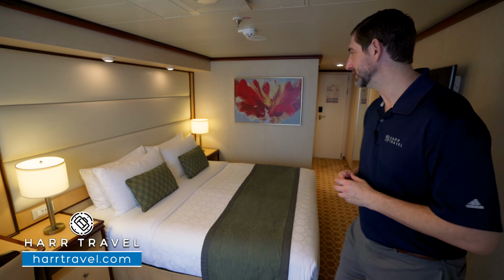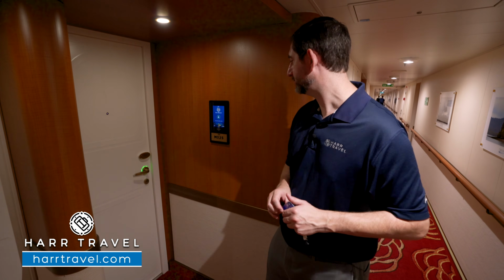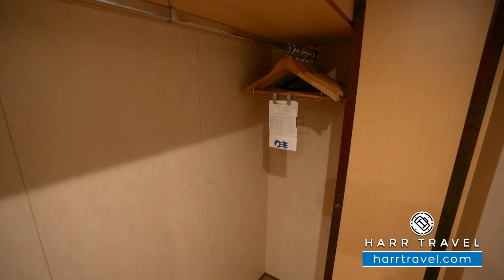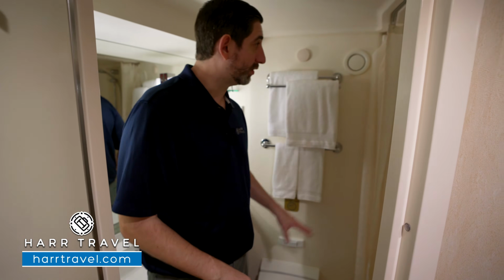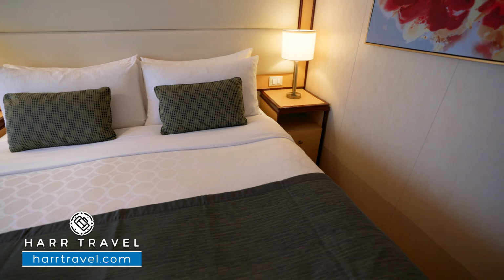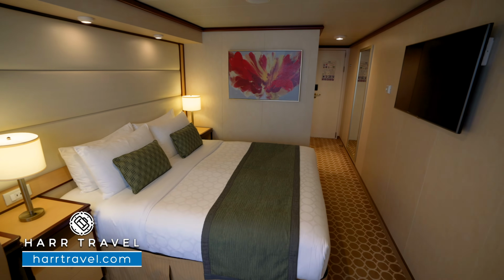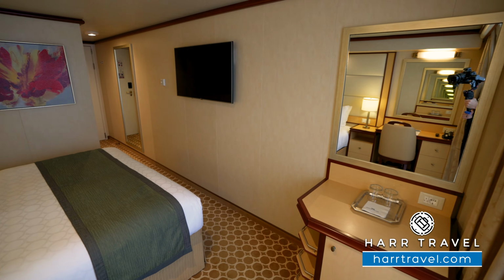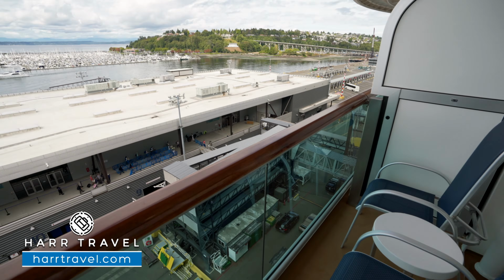Balcony Stateroom | Majestic Princess Room Tour & Review 4K | Princess Cruises 2021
Join Danny on a full walkthrough tour of a Balcony Stateroom aboard the Majestic Princess. Sailing through Alaska, and other scenic areas a balcony is the perfect way to have your own private getaway. Danny and Taylor spend hours on their balconies when they aren't filming. They enjoy watching whales and other wildlife with a cup of coffee or hot chocolate only a couple clicks on the app away. (perhaps a couple G&Ts for Danny as well)

Ready to book your next Princess Cruise?

Balcony Stateroom
Categories: BA, BB, BC, BD, BE, BF
Description: Balcony staterooms are appointed with fine amenities and outstanding views. Some also have pullman beds to accommodate up to 4 passengers.

MAJESTIC PRINCESS
Inaugural Cruise: March 31, 2017
Naming Ambassadors: Yao Ming and Ye Li
Number of Cabins: 1,780
Number of Decks: 19
Tonnage: 143,700
Length: 1,083 feet
Height: 224 feet

Alaska Cruises
The Great Land awaits – set sail with Princess, the #1 Alaska cruise line

Alaska cruises are your ticket to adventure amidst the Great Land’s glaciers, wildlife and national parks. Voyage through the untamed beauty of the Last Frontier from the comfort of our world-class ships, exclusive rail service and Princess Wilderness Lodges near national parks. Choose from a variety of Alaska cruise and cruisetour itineraries and connect with loved ones, locals and Alaska's wilderness with Princess.

Dining Options
Indulge your appetite whenever you wish on board Princess. Every hour, our chefs are busy baking, grilling and sautéing great-tasting fare from scratch. Princess offers unparalleled dining options throughout the ship with a wide range of culinary delights to suit any palate, from endless buffet choice to gourmet pizza, frosty treats, decadent desserts and much more.

Specialty Dining
Dining on board a Princess cruise ship is a joyful celebration and our specialty restaurants always deliver an extraordinary experience. They are among the best at sea – or anywhere. We serve dishes made with the freshest ingredients, and our menus reflect regional flavors from around the world. You'll find our specialty restaurants are the perfect place to celebrate any occasion.

Harmony - Chinese Classics from Chef Richard Chen
A specialty restaurant created in partnership with the former chef of Wing Lei – the first Chinese restaurant in North America awarded a Michelin star – Harmony, features Chef Richard Chen’s interpretation of classic Chinese dishes. Chef Chen’s innovative plates demonstrate impeccable technique with a masterful balance of ingredients and flavors.

Bistro Sur La Mer - French Bistro-style Fare with a Modern Twist
Savor casual French bistro-style dining with a modern twist at Bistro Sur La Mer, created with Chef Emmanuel Renaut, who holds the prestigious title of “Meilleur Ouvrier de France” (Best Craftsmen of France) and Chef of the Year by Le Chef, and whose Flocons de Sel restaurant has received three Michelin stars. Chef Renaut has created a tantalizing menu, showcasing authentic French dishes crafted with the Chef’s signature flair.

Crown Grill
Timeless Steakhouse Traditions
With a rich wood décor and a theater-style kitchen, it’s no wonder Crown Grill was named among the “Best Cruise Ship Steakhouses” by USA TODAY. Featuring premium aged beef and fresh seafood items, this specialty restaurant offers an intimate dining experience in a classically elegant setting and an open kitchen where chefs prepare and cook to order top-quality cuts of beef, chops and seafood.

Chef's Table Lumiere - A Dazzling Dining Adventure
An extraordinary treat for both gastronomes and gourmet novices, the Chef’s Table Lumiere is a perfect culinary journey for any special occasion. Indulge in champagne and hors d’oeuvres, followed by an extravagant multi-course dinner created and hosted by the ship’s executive chef. Perfect for celebrating an anniversary or milestone, or just making your cruise vacation even more amazing.

Activities
On every Princess ship, you'll find so many ways to play, day or night. Explore The Shops of Princess, celebrate cultures at our Festivals of the World or learn a new talent — our onboard activities will keep you engaged every moment of your cruise vacation.